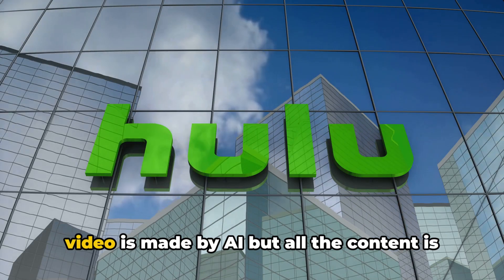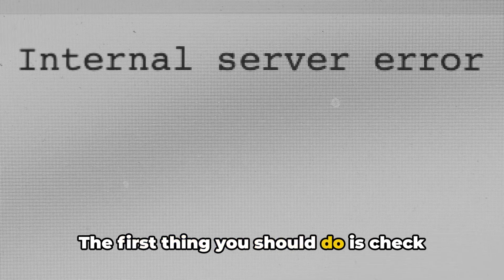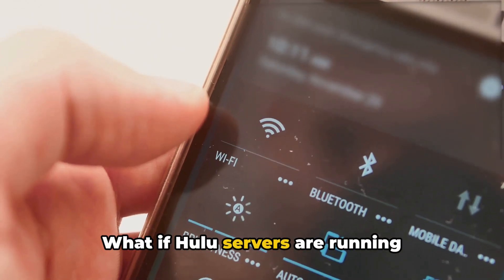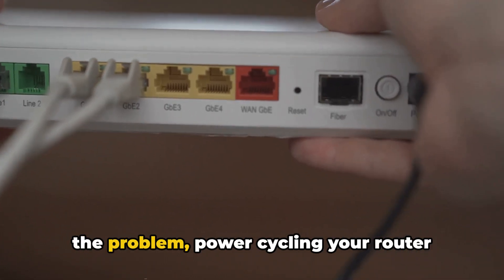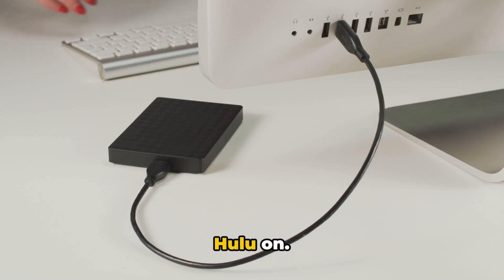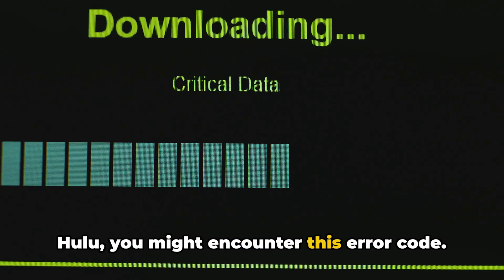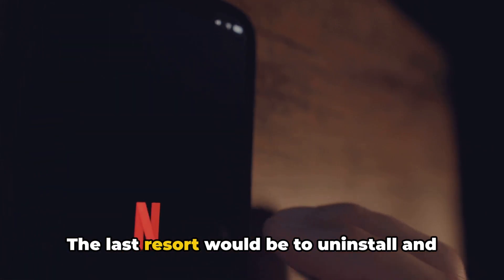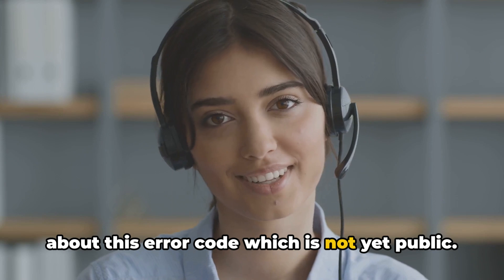How To Resolve Hulu Error Code P-DEV340?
Struggling with Hulu error code P-DEV340? This comprehensive guide provides step-by-step solutions to troubleshoot and fix this common issue. We'll cover everything from checking your internet connection, updating the Hulu app, to clearing cache and data. Say goodbye to streaming interruptions and hello to binge-watching your favorite shows without a hitch!

Helpful tips, clear instructions, and quick fixes - this video has it all. Don't let error codes ruin your Hulu experience any longer.

Like the video if it helps you, and share it with others facing the same issue!

OUTLINE:

00:00:00 Untitled Chapter
00:00:08 Troubleshooting Hulu Error Code P-DEV340
00:02:35 Untitled Chapter